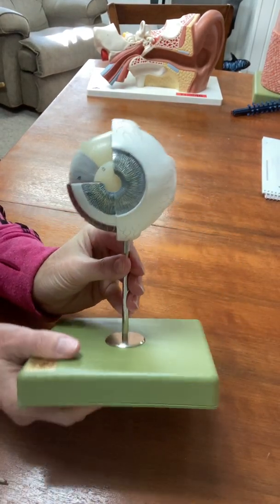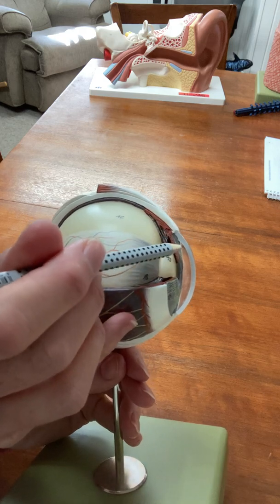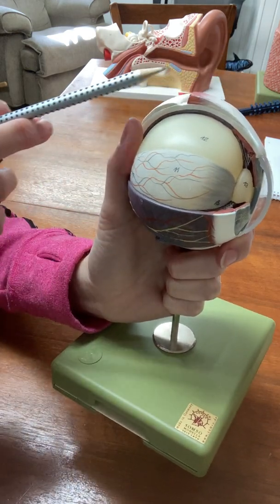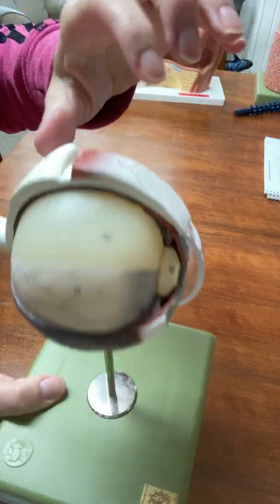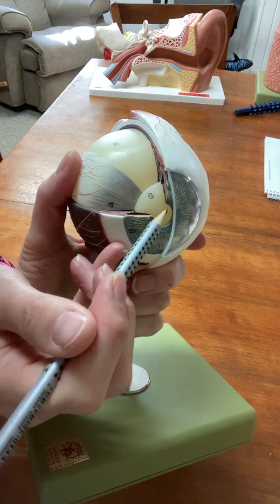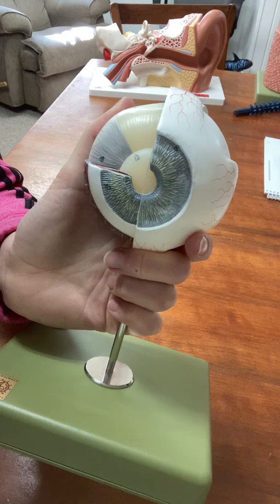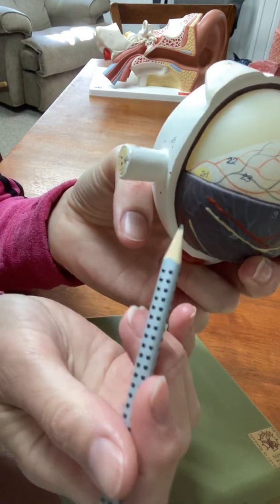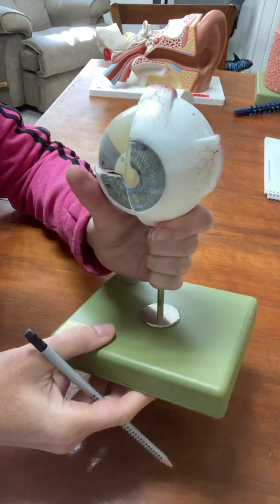101 eye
For Triton human bio students